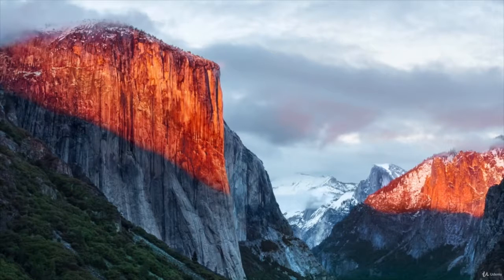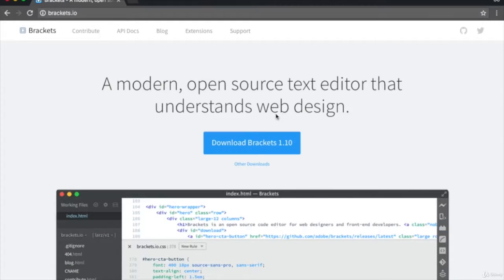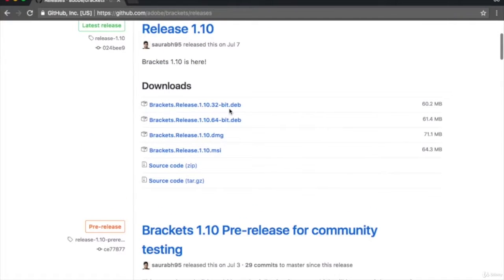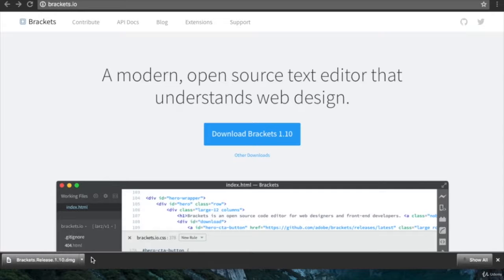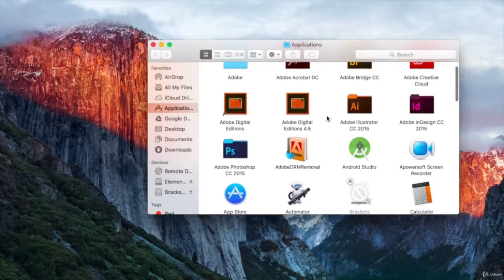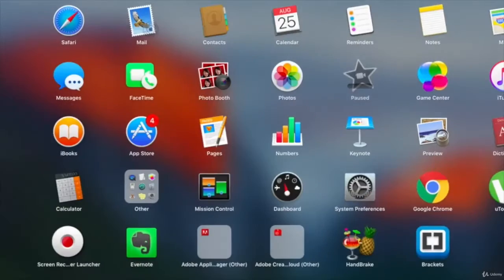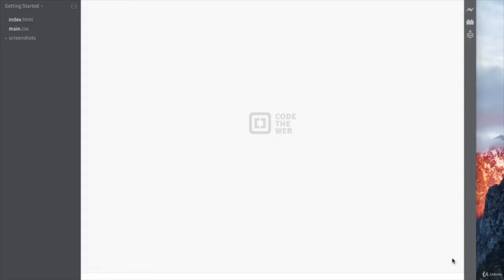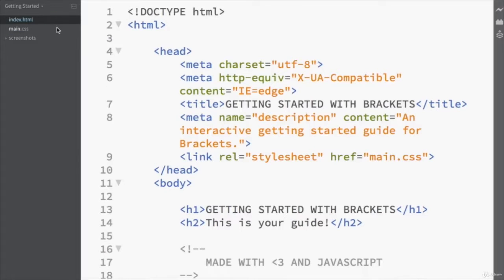#02 The Complete HTML5 Course -Installing Brackets on mac